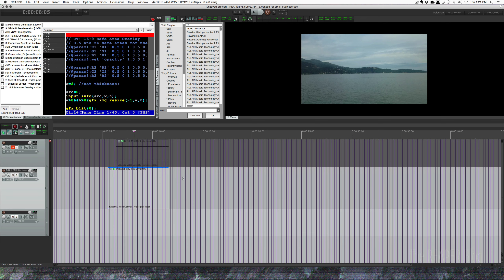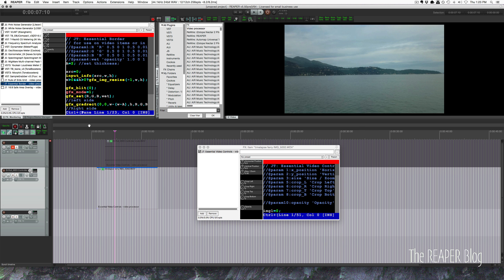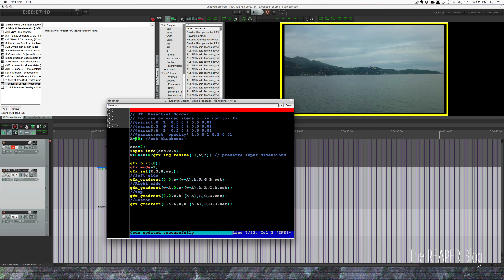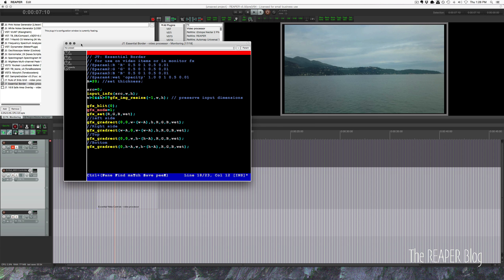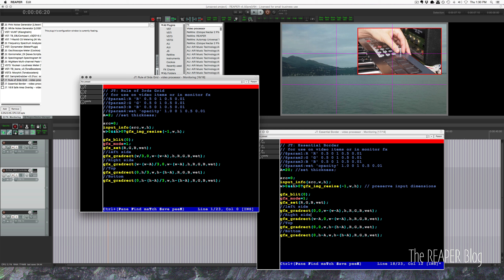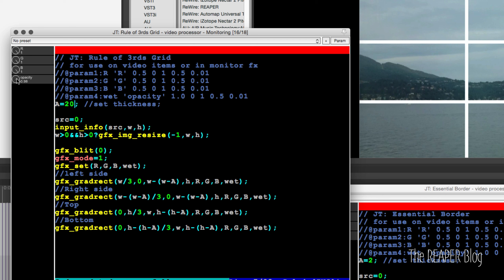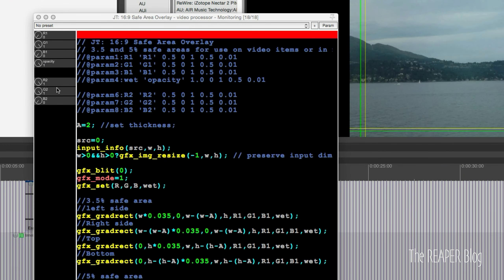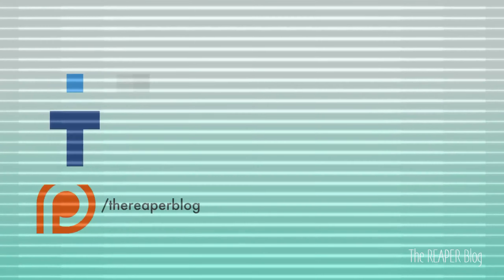Video Guide Overlays - Video Processor Presets for REAPER 5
Update - These presets are now available as part of the Video Tools course

Something that's been really helping with my video production recently are these 3 presets I've made for the Video Processor plugin: Rule of thirds, border, and safe area overlays.

You can use these presets in the Monitoring FX Chain, on tracks, or empty MIDI items as item FX. I recommend using them as guides in the Monitoring FX chain so they won't appear in the exported video, and so they are already setup for your future video projects.